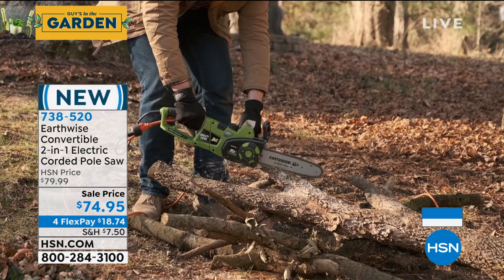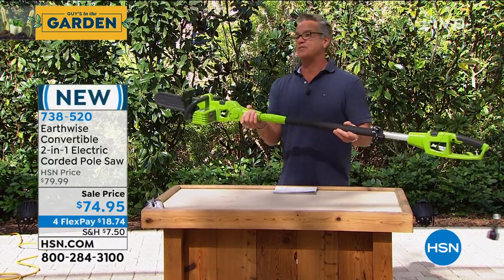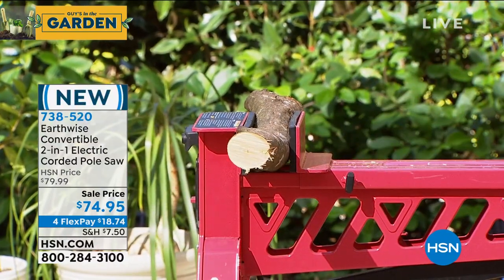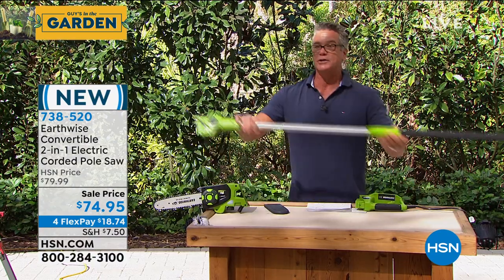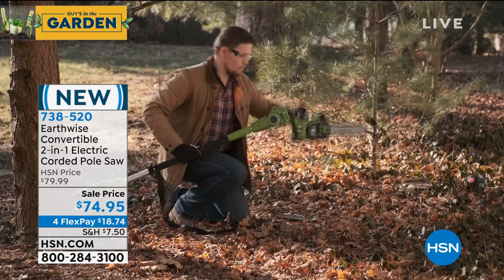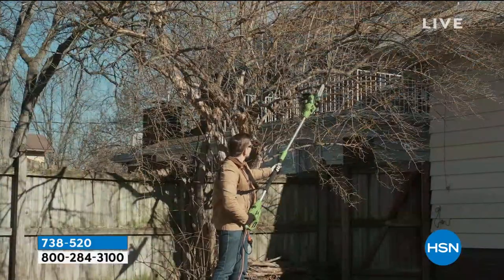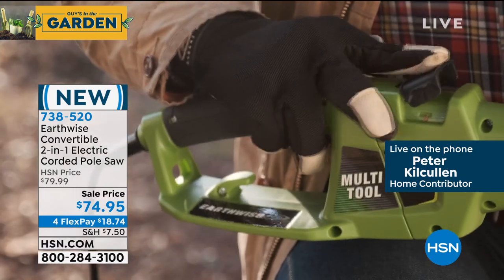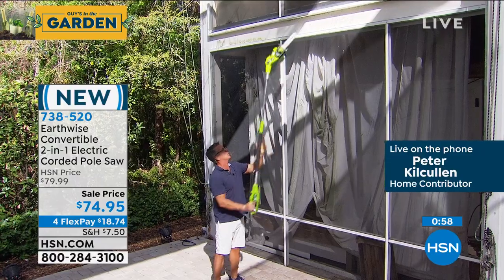Earthwise Convertible 2in1 Electric Corded Pole Saw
This pole chain saw is a versatile power tool for various cutting and trimming tasks in your yard. Easily reach branches that are up high with its 8' extension pole. It also has a powerful motor that runs on electricity, so it does not emit harmful fumes.

     Chain saw head with 10" bar and chain

     Telescoping pole

     Handle attachment

     10" Bar and chain

     Cover

     Shoulder strap